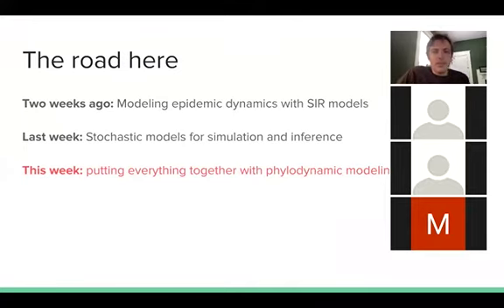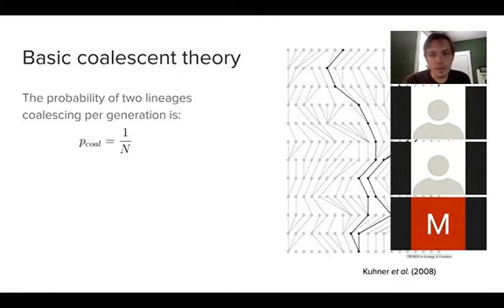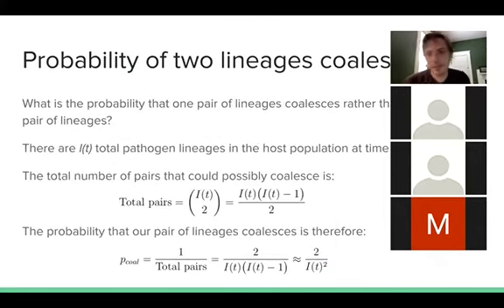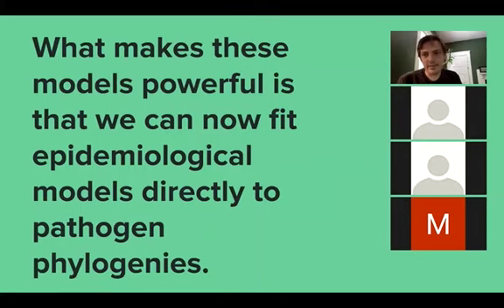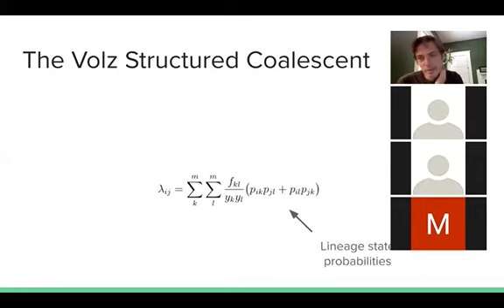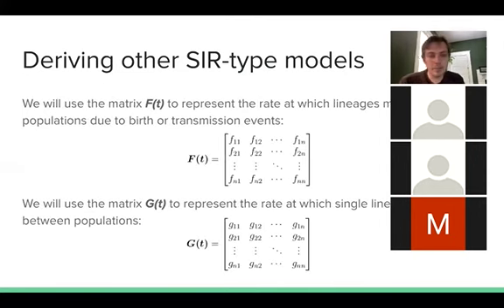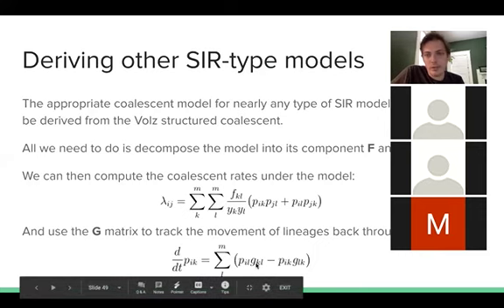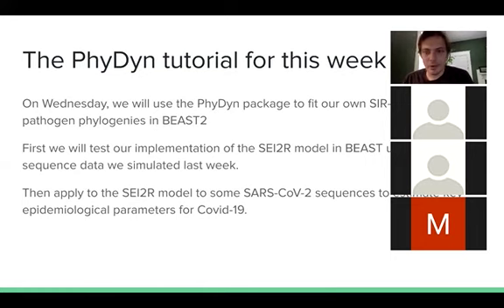MolEpi Lecture 10: Phylodynamics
Lecture on phylodynamics: combining phylogenetic methods with epidemiological modeling.